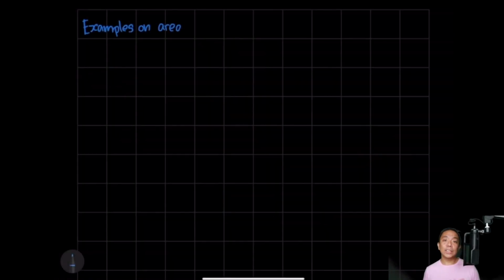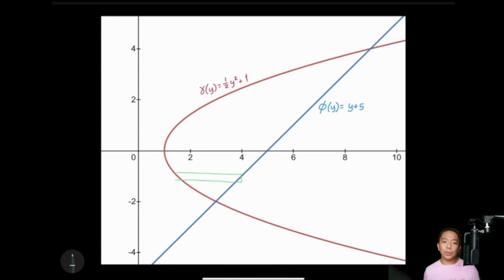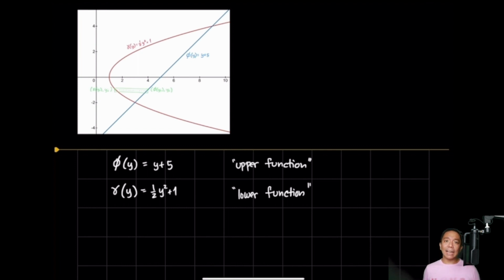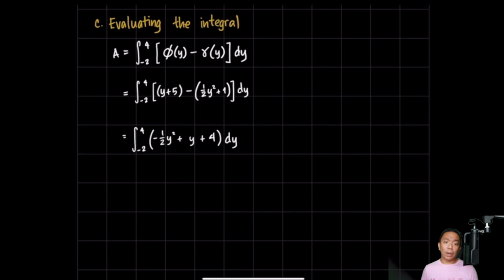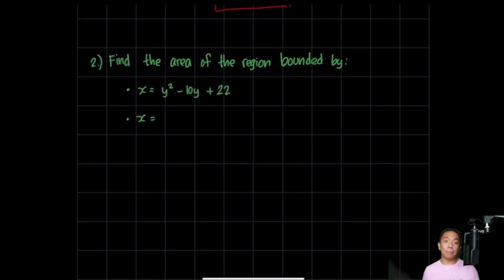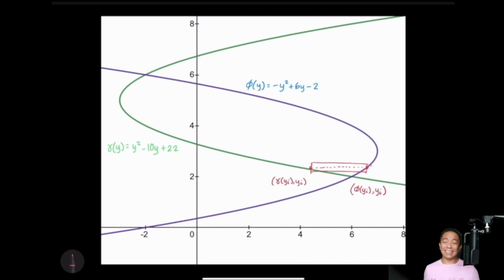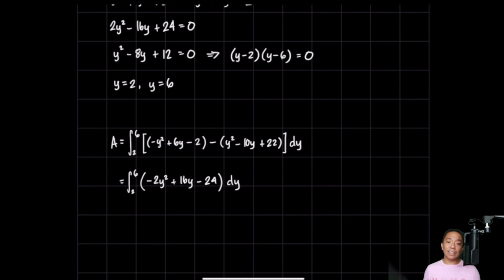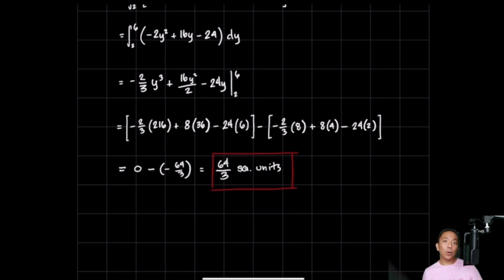Areas between curves using horizontal strips (Examples)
In this video we solve a couple of problems on areas between two curves, but one or both of the curves is not a function. In this case we apply the definite integral along the direction of y, and use horizontal units of area for constructing the Riemann sum.

00:00 Introduction
00:17 Example 1: Area between y² = 2x - 2 and y = x - 5
05:59 Example 2: Area between x = y² - 10y + 22 and x = -y² + 6y - 2